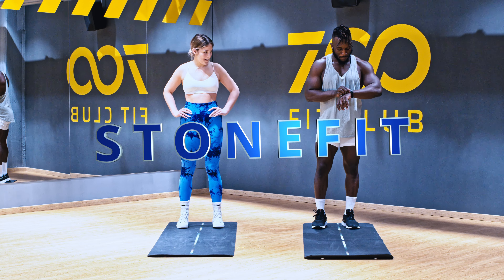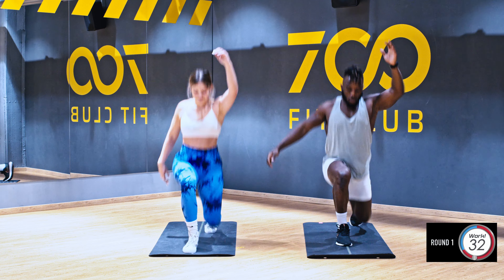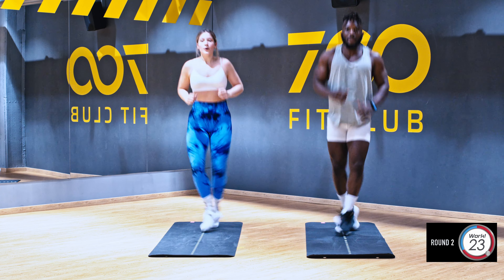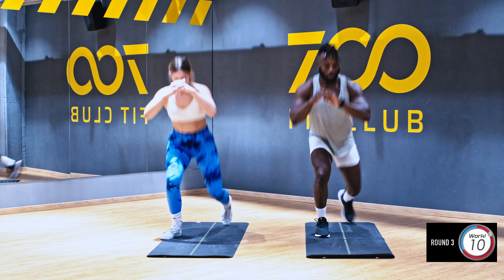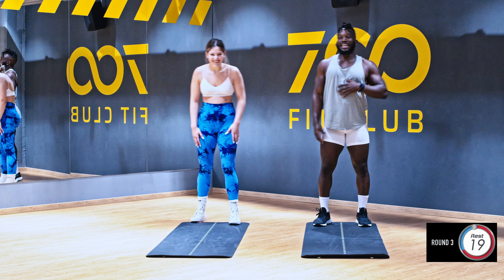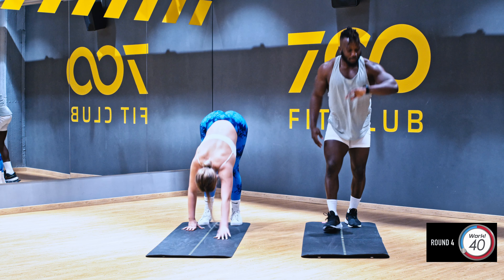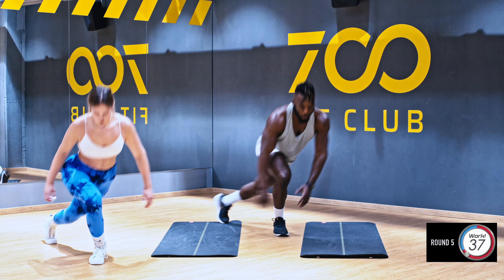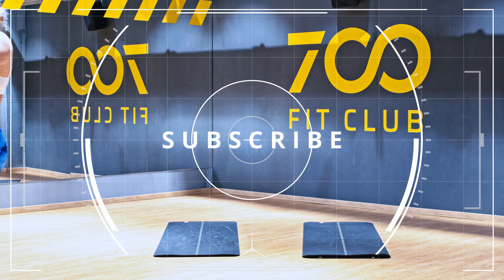5 MIN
Stonefit challenged Mary  for a 5 minute burner and it was just nothing but pure fun,Make sure you join us Don't forget to warm up  before you start these workouts . Stonefit